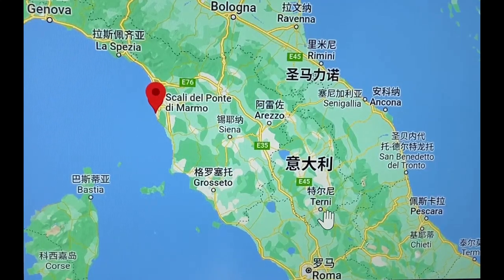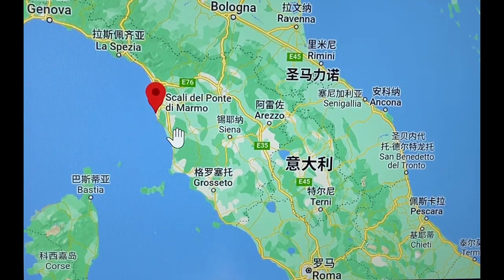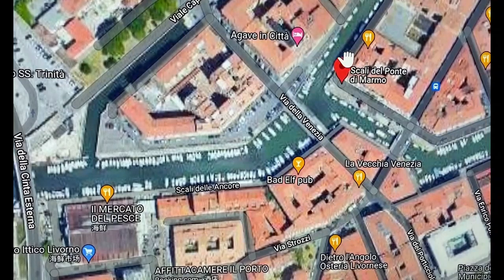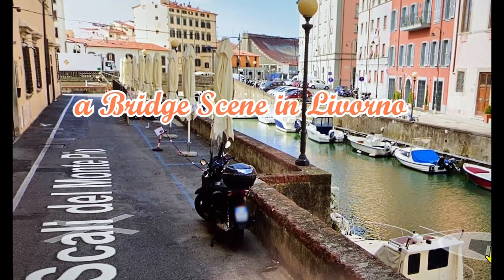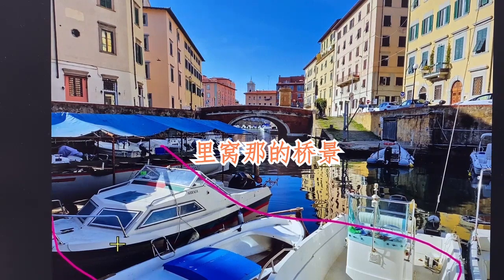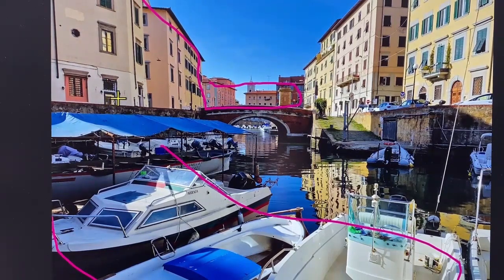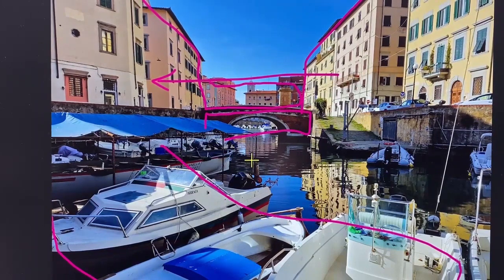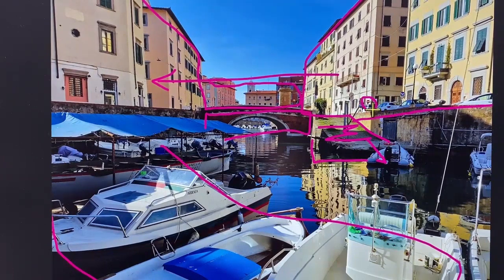Livorno Bridge Scene 2022 12 25